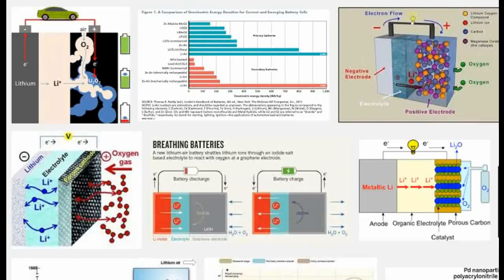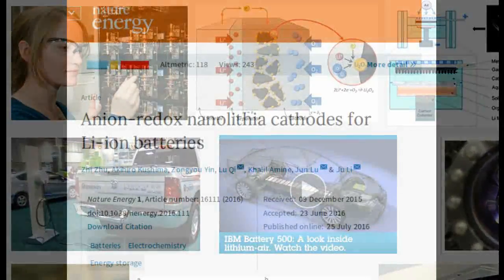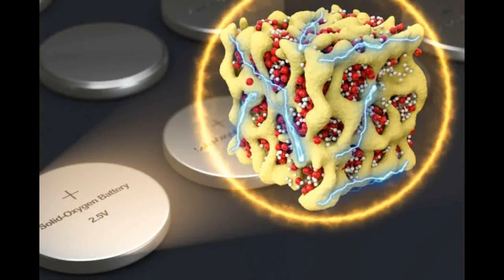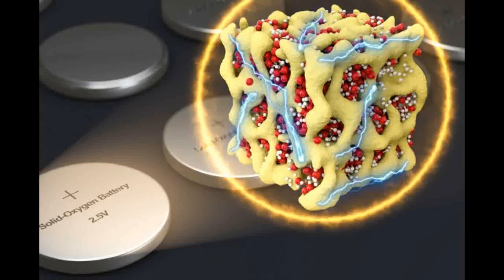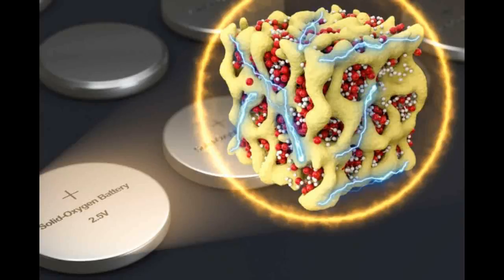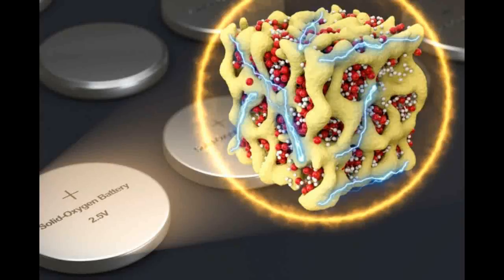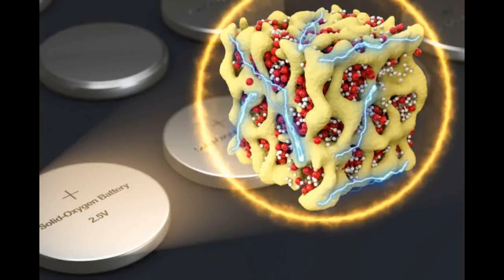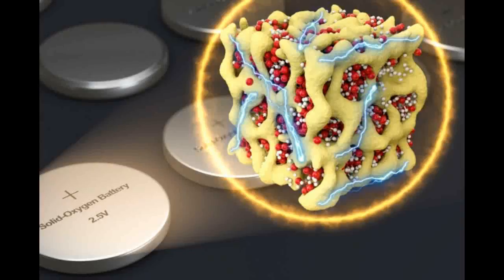Nanolithia Cathode Battery: New Lithium-Oxygen Battery greatly improves Energy Efficiency, Longevity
Lithium-air batteries are considered highly promising technologies for electric cars and portable electronic devices because of their potential for delivering a high energy output in proportion to their weight. But such batteries have some pretty serious drawbacks: They waste much of the injected energy as heat and degrade relatively quickly. They also require expensive extra components to pump oxygen gas in and out, in an open-cell configuration that is very different from conventional sealed batteries.
But a new variation of the battery chemistry, which could be used in a conventional, fully sealed battery, promises similar theoretical performance as lithium-air batteries, while overcoming all of these drawbacks.
The new battery concept, called a nanolithia cathode battery, is described in the journal Nature Energy.
One of the shortcomings of lithium-air batteries,  is the mismatch between the voltages involved in charging and discharging the batteries. The batteries’ output voltage is around 1.2 volts lower than the voltage used to charge them, which represents a significant power loss incurred in each charging cycle. 30 percent of the electrical energy is wasted as heat in charging.
Conventional lithium-air batteries draw in oxygen from the outside air to drive a chemical reaction with the battery’s lithium during the discharging cycle, and this oxygen is then released again to the atmosphere during the reverse reaction in the charging cycle.
In the new variant, the same kind of electrochemical reactions take place between lithium and oxygen during charging and discharging, but they take place without ever letting the oxygen revert to a gaseous form. Instead, the oxygen stays inside the solid and transforms directly between its three redox states, while bound in the form of three different solid chemical compounds, Li2O, Li2O2, and LiO2, which are mixed together in the form of a glass. This reduces the voltage loss by a factor of five, from 1.2 volts to 0.24 volts, so only 8 percent of the electrical energy is turned to heat.  This means faster charging for cars, as heat removal from the battery pack is less of a safety concern, as well as energy efficiency benefits.
This approach helps overcome another issue with lithium-air batteries: As the chemical reaction involved in charging and discharging converts oxygen between gaseous and solid forms, the material goes through huge volume changes that can disrupt electrical conduction paths in the structure, severely limiting its lifetime.
The secret to the new formulation is creating minuscule particles, at the nanometer scale, which contain both the lithium and the oxygen in the form of a glass, confined tightly within a matrix of cobalt oxide. The researchers refer to these particles as nanolithia. In this form, the transitions between LiO2, Li2O2, and Li2O can take place entirely inside the solid material.
The nanolithia particles would normally be very unstable, so the researchers embedded them within the cobalt oxide matrix, a sponge-like material with pores just a few nanometers across. The matrix stabilizes the particles and also acts as a catalyst for their transformations.
Conventional lithium-air batteries  are really lithium-dry oxygen batteries, because they really can’t handle moisture or carbon dioxide, so these have to be carefully scrubbed from the incoming air that feeds the batteries. We need large auxiliary systems to remove the carbon dioxide and water, and it’s very hard to do this. But the new battery, which never needs to draw in any outside air, circumvents this issue.
The new battery is also inherently protected from overcharging,  because the chemical reaction in this case is naturally self-limiting — when overcharged, the reaction shifts to a different form that prevents further activity. With a typical battery, if you overcharge it, it can cause irreversible structural damage or even explode.
In cycling tests, a lab version of the new battery was put through 120 charging-discharging cycles, and showed less than a 2 percent loss of capacity, indicating that such batteries could have a long useful lifetime. And because such batteries could be installed and operated just like conventional solid lithium-ion batteries, without any of the auxiliary components needed for a lithium-air battery, they could be easily adapted to existing installations or conventional battery pack designs for cars, electronics, or even grid-scale power storage.
Because these “solid oxygen” cathodes are much lighter than conventional lithium-ion battery cathodes, the new design could store as much as double the amount of energy for a given cathode weigh.
All of this is accomplished without adding any expensive components or materials.
The team expects to move from this lab-scale proof of concept to a practical prototype within about a year.